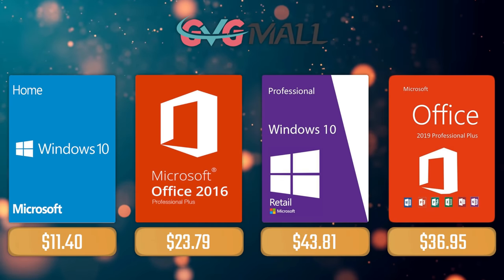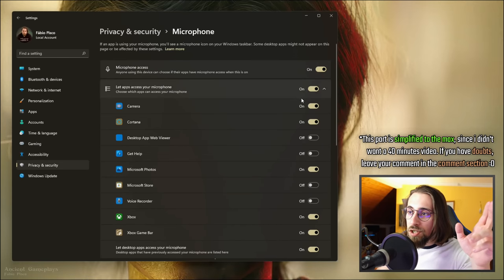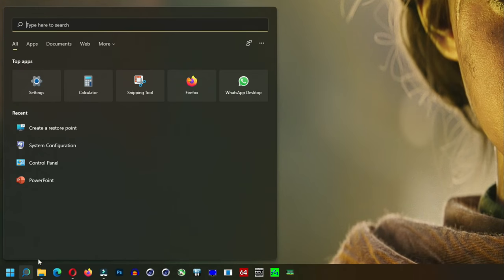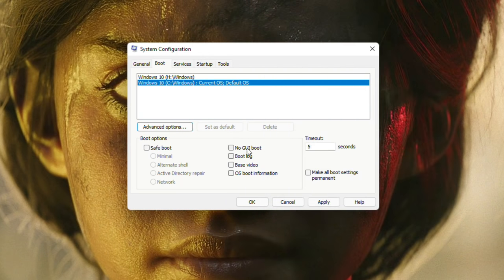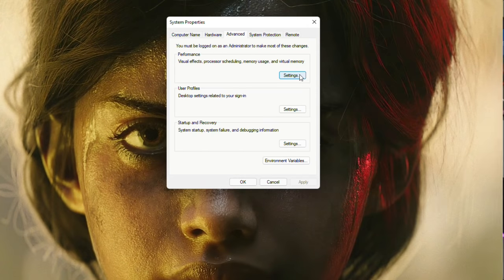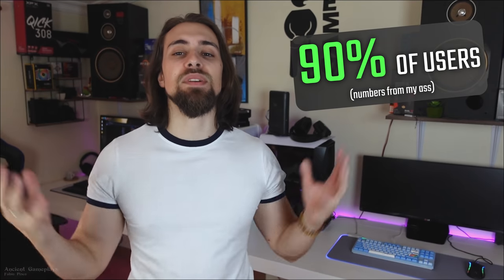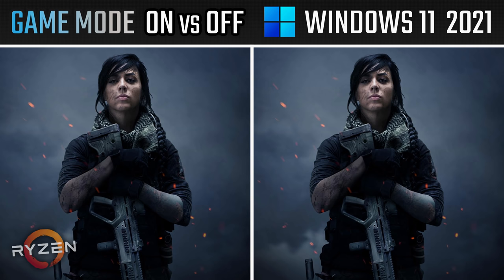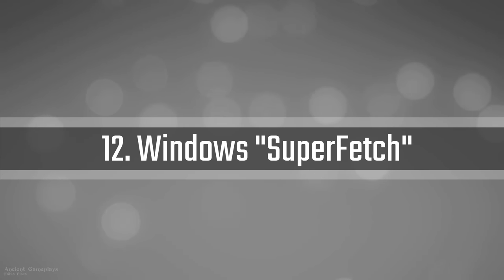13 TIPS to OPTIMIZE Windows for GAMING and Improve FPS!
(NOW 35% till September 1st!)

Hello People,

Today, I happily bring you a the tutorial you've been waiting for! A really complete tutorial of HOW TO OPTIMIZE WINDOWS for GAMING :D

00:00 - INTRO
01:40 - Before Anything, a System Restore

02:09 - De-Bloat Windows
04:33 - Startup Programs
05:46 - Boot Services
06:55 - Windows Page File
09:00 - System Cleanup
10:54 - Defrag / TRIM Disks
12:44 - Disk Errors
14:36 - Partitions
16:38 - System "Visuals"
17:48 - Windows Power Modes
19:26 - Windows Game Mode
20:33 - Windows Superfetch/SysMain
22:05 - Overclocking

25:31 - Conclusion
26:03 - Channel Supporters
26:24 - More Videos

AMD PC USED for testing:

      CASE: None